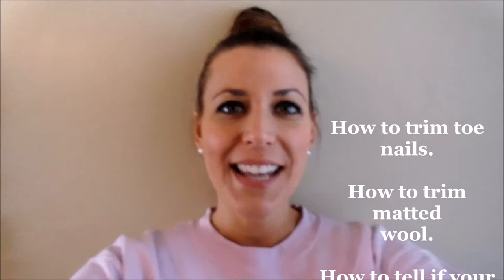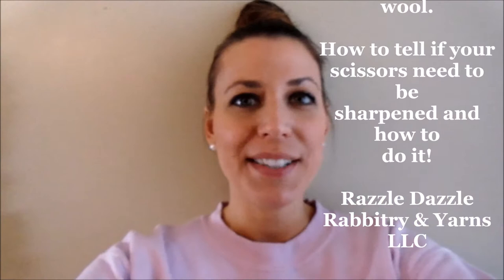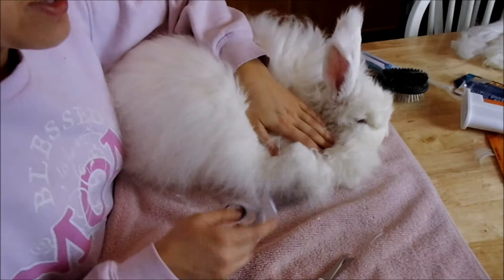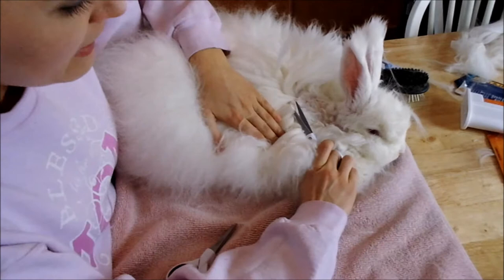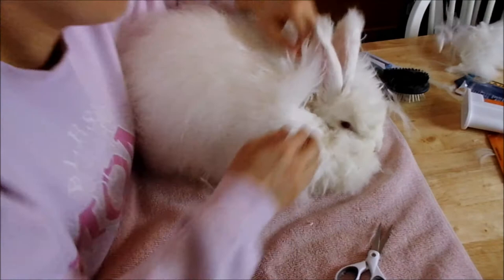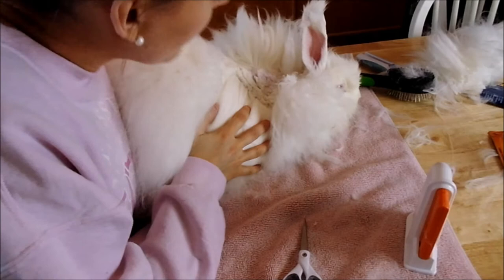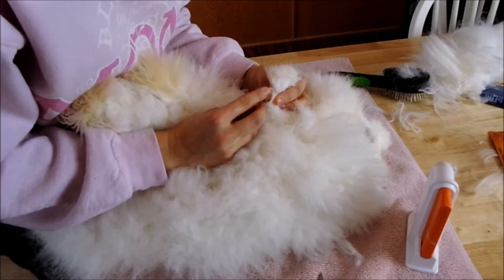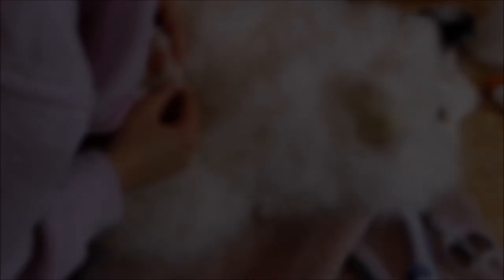How to cut angora matted wool. How to sharpen scissors for clipping. How to trim toenails.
Watch a demonstration of angora toenail clipping, trimming matted angora fiber, and how to tell if your scissors are in need of sharpening, with how to sharpen them. The video provides information on needed materials, tips and an actual example/tutorial of angora rabbit grooming and care.